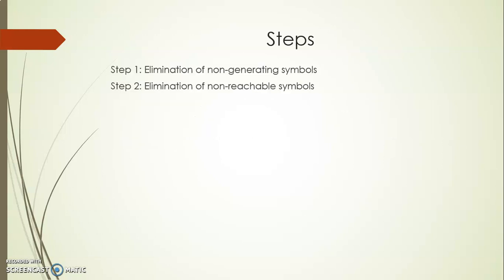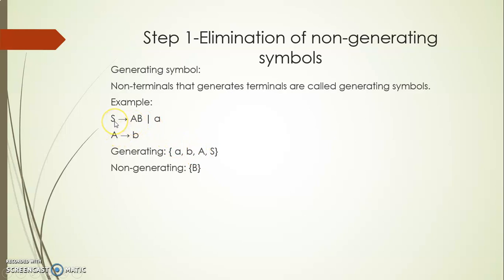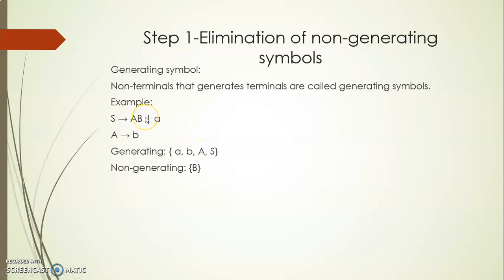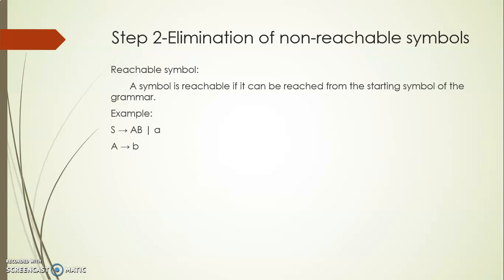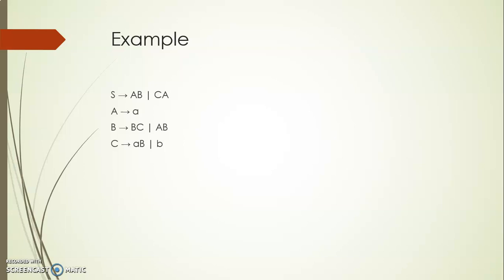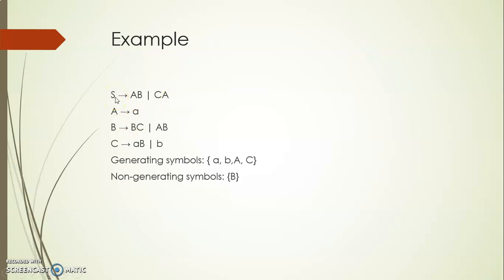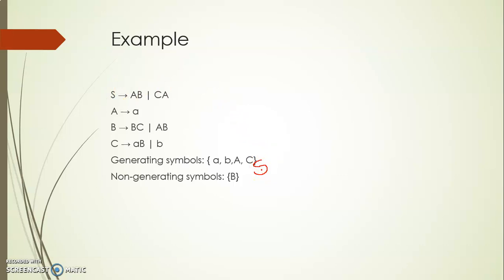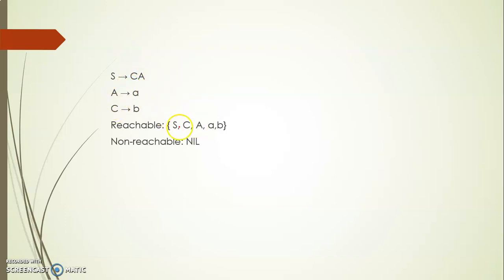Eliminating useless symbols from CFG